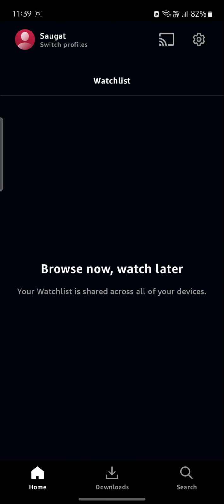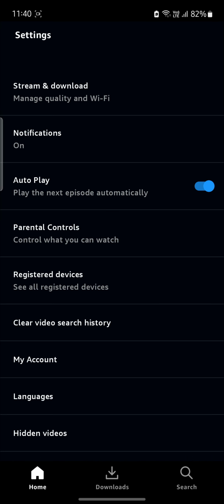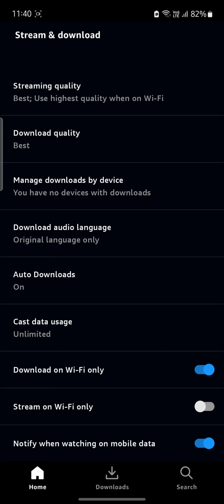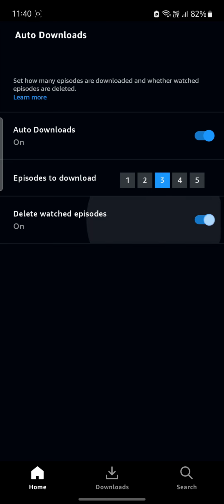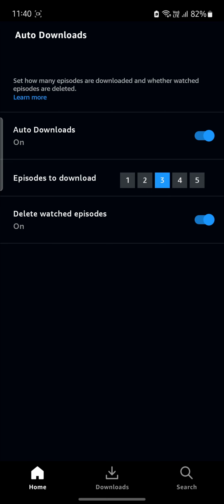How to Enable Auto Delete Watched Videos on Amazon Prime Offline (EASY!!)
This video walks you through the step by step process of how to enable auto delete watched videos on amazon prime offline. Watch the video till the end and learn the steps in detail.